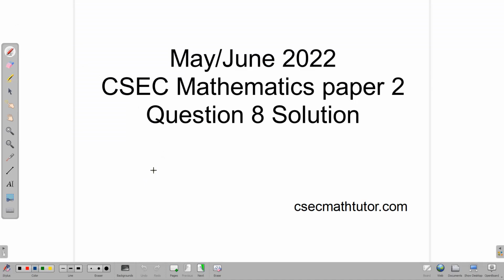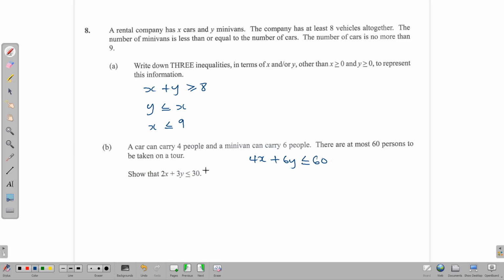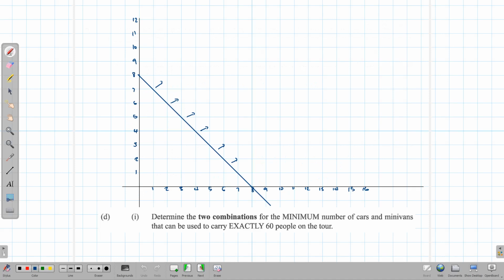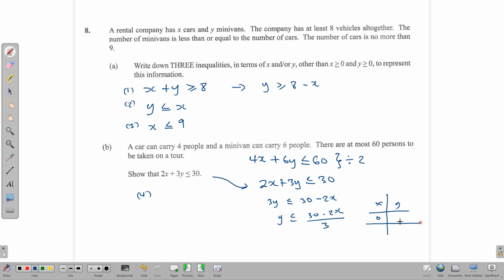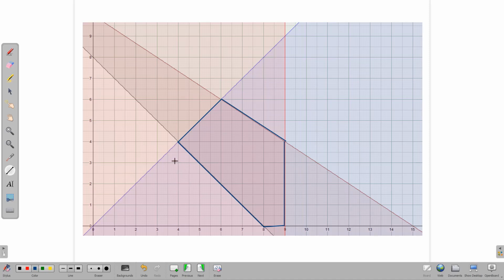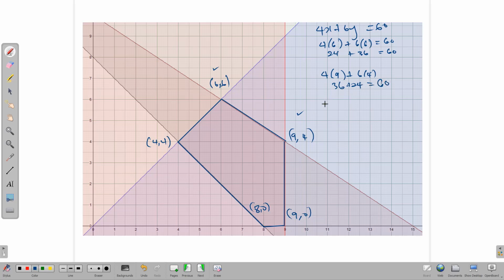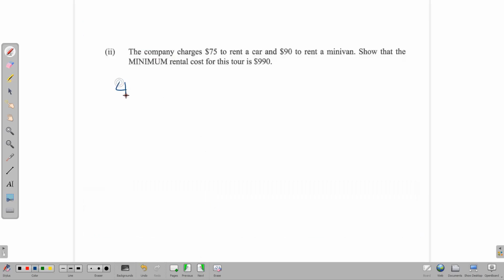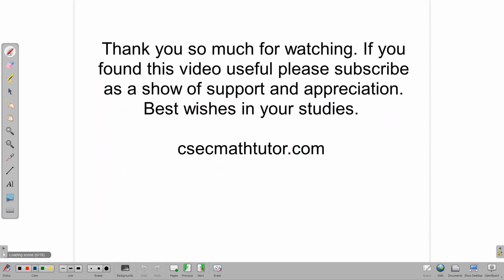May June 2022 CSEC Math Paper 2 Questions 8 solution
This video contains a walk through and general solution of the may June 2022 CSEC CXC mathematics paper 2 question 8